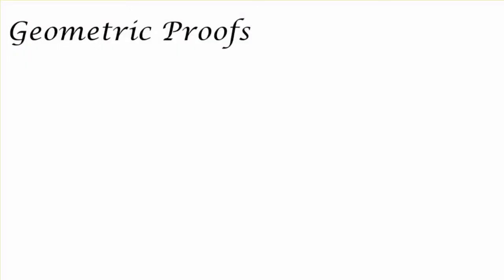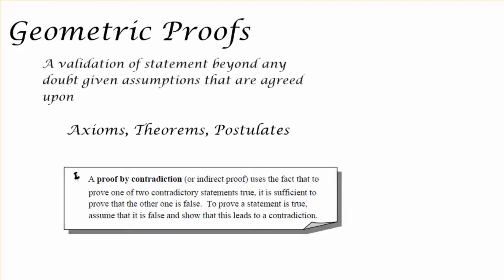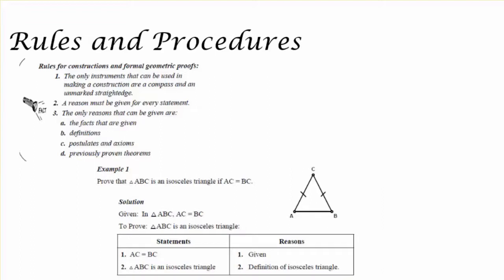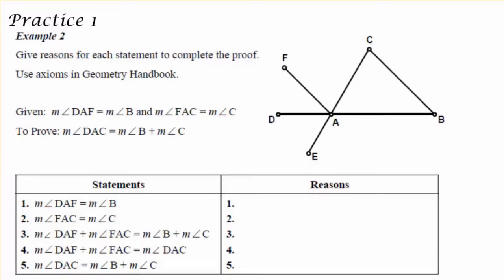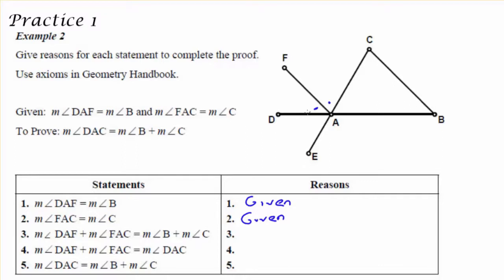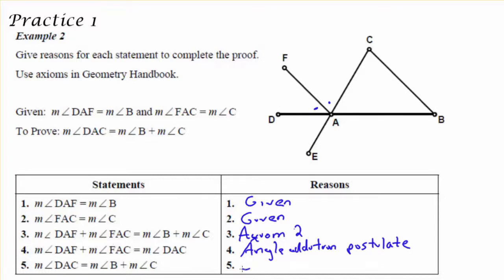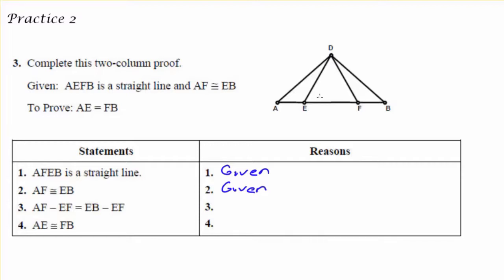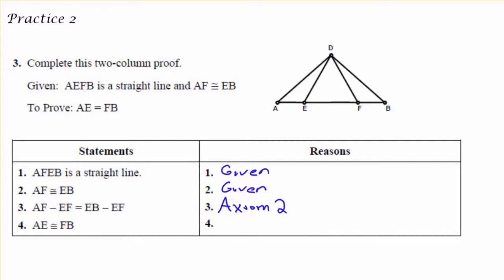Geometric Proofs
This tutorial describes how to write and complete a geometric proof. It establishes the reasons for a proof and how they are used to make a concrete statement about a geometric figure or condition.